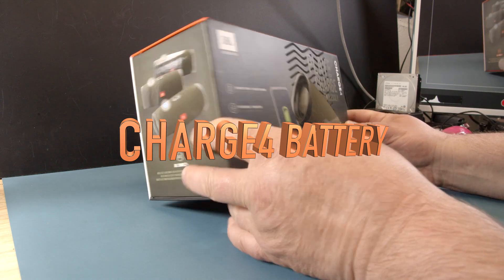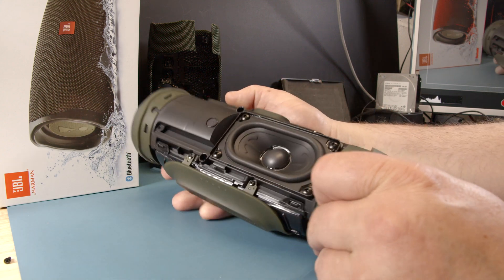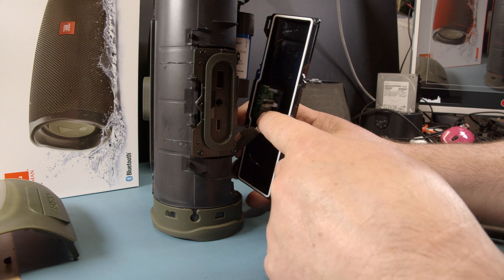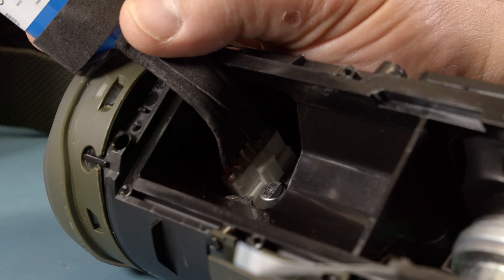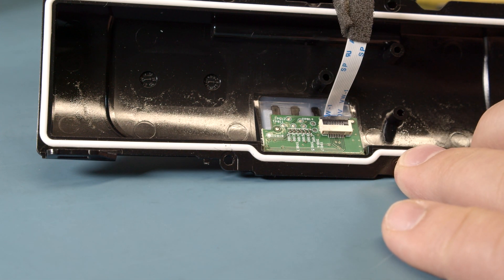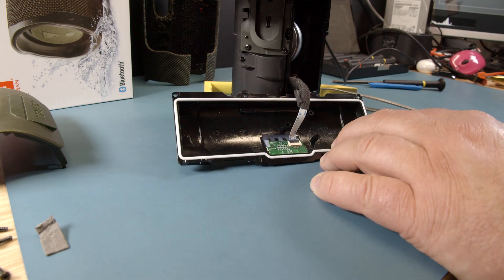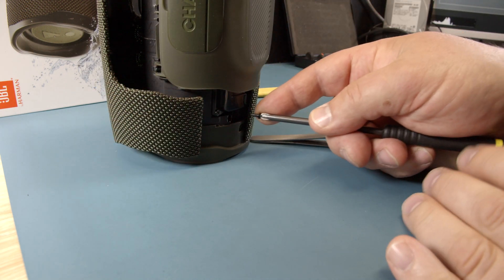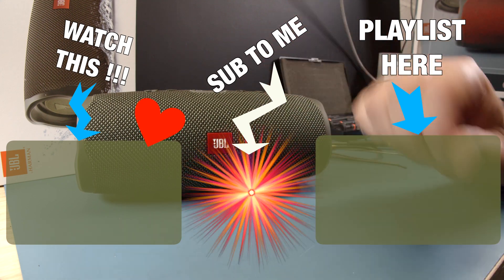JBL CHARGE4 - BATTERY REPLACEMENT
Must watch, if you don't want to damage the speaker!!! I show how to replace the battery in the JBL Charge4 Bluetooth speaker.
It is not that old yet, and i don't expect too many people to have an issue with the battery, but the day will come one day or another.
Let me know your thoughts on this in the comments!
Where do you buy the new battery? I don't know yet, but i think Ebay or Amazon are places to start with, or you just make your own battery. The speaker has a simple 18650 based battery pack. I like that.